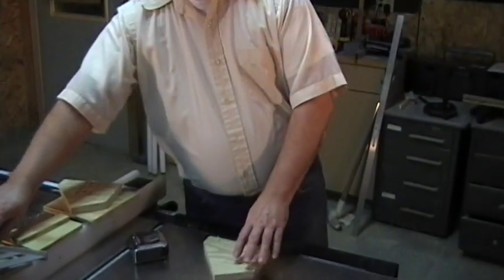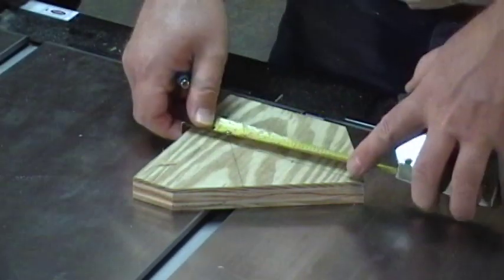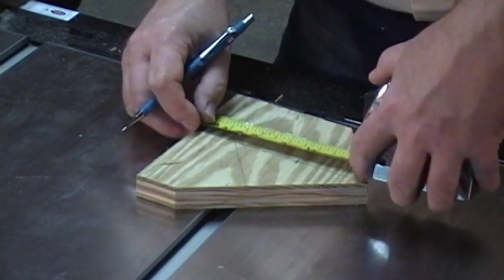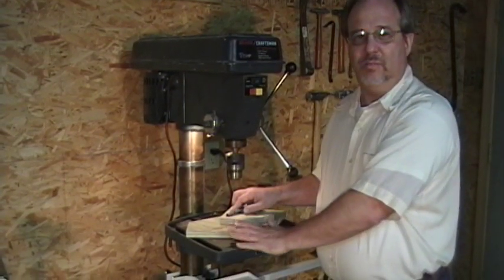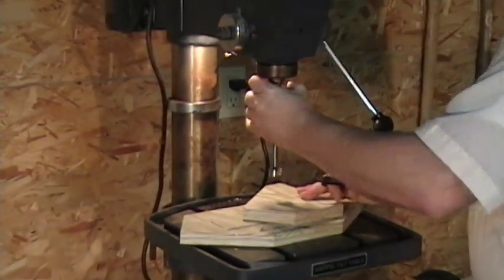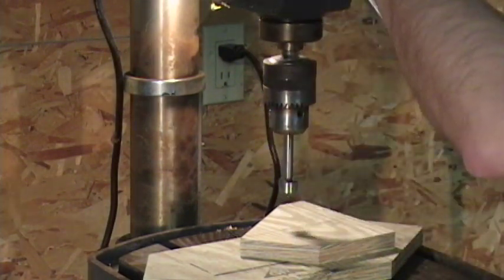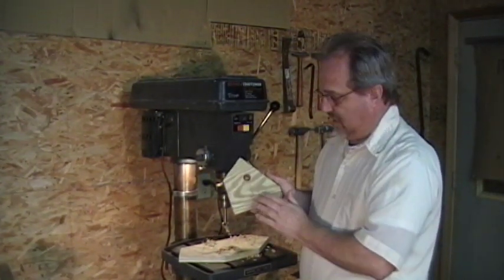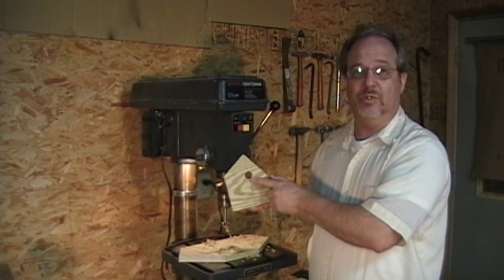How to Build a Bird House : How to Build a Bird House: Layout Front Panel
Classic bird houses have a large hole drilled in the front and often a dowel perch for birds to use with the house. Learn how to layout panels for a bird house designed for wrens in this free woodworking video.

Expert: Brian Foster
Bio: Brain Foster holds two engineering degrees and has been involved in crafts and building and remodeling homes for most of his life. He has manufactured everything from bat houses to gun stocks.